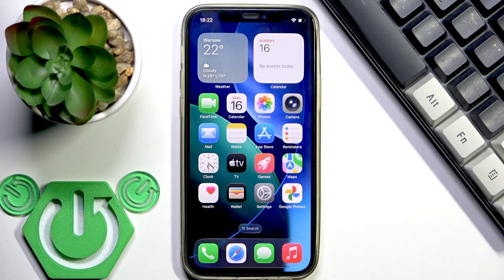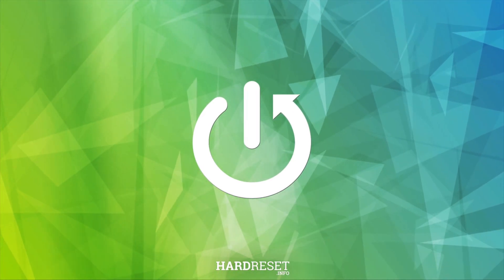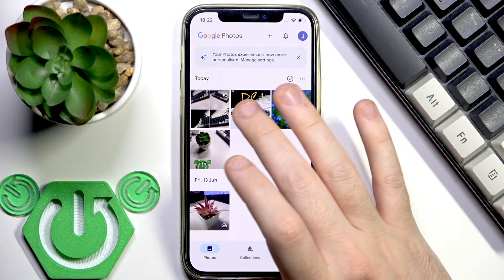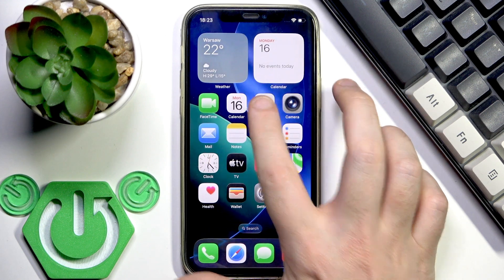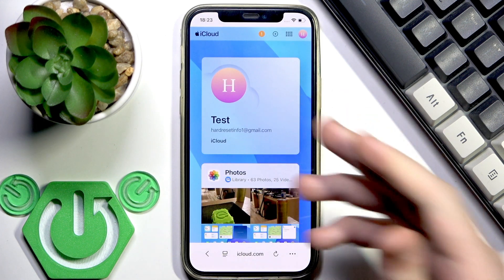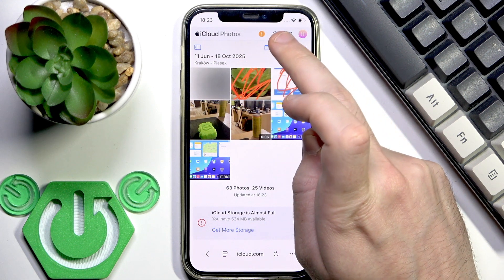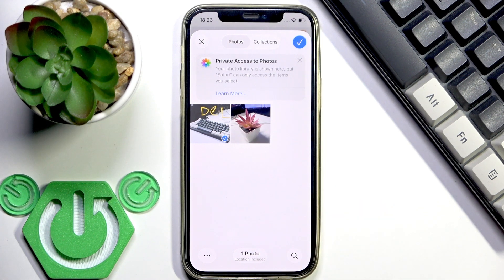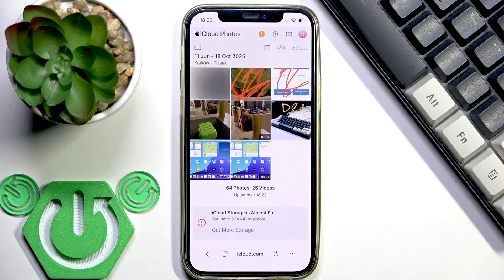How to Transfer Google Photos to iCloud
If you want to move your pictures from Google Photos to iCloud, this video will show you the easiest way to transfer your photos step by step. Learn how to download images from the Google Photos app and upload them directly to your iCloud account using your phone and a web browser. This method works for anyone switching from Google Photos to iCloud or just looking to back up their photos on Apple’s cloud service. Follow along to make sure your memories are safely moved from Google Photos to iCloud, no matter which device you use.

How to transfer photos from Google Photos to iCloud?
How to upload Google Photos images to iCloud on my phone?
Where can I find the option to move pictures from Google Photos to iCloud?

0:00 Introduction
0:06 Open Google Photos and select images
0:18 Download and save photos to device
0:38 Go to iCloud.com and sign in
0:47 Open iCloud Photos
0:58 Upload saved photos to iCloud
1:10 Confirm upload and finish